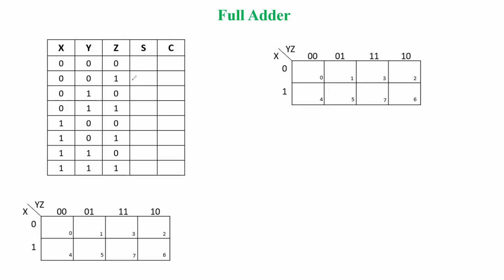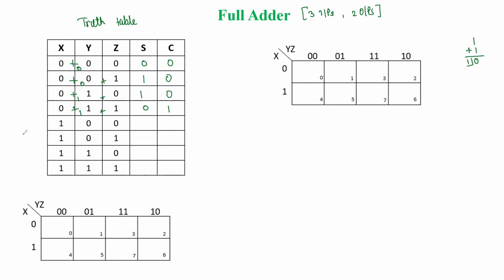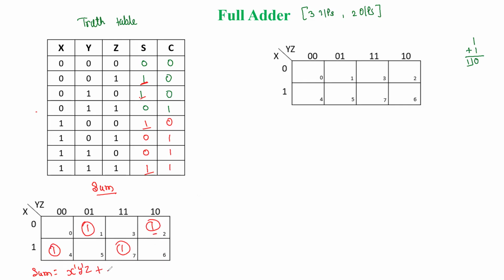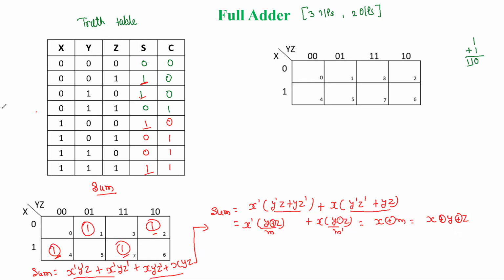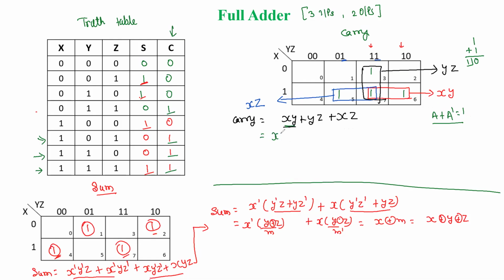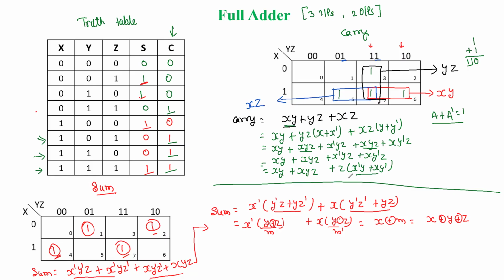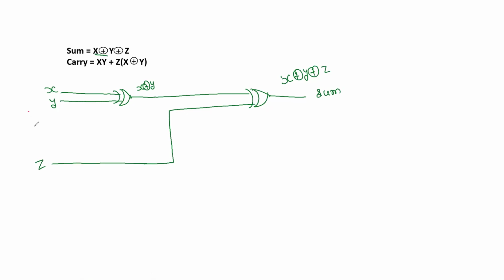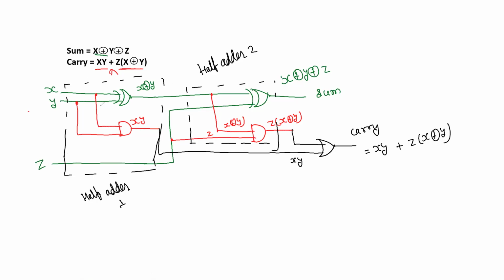L3.2 🔥Full Adder implemented| Full adder as combination of 2 Half Adder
Full adder is explained with truth table, k-map and logic diagram.